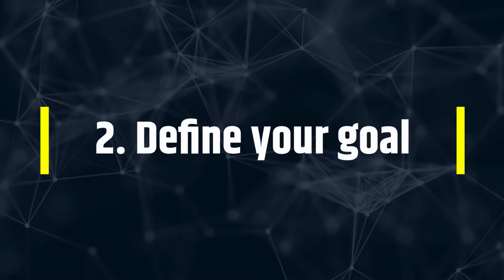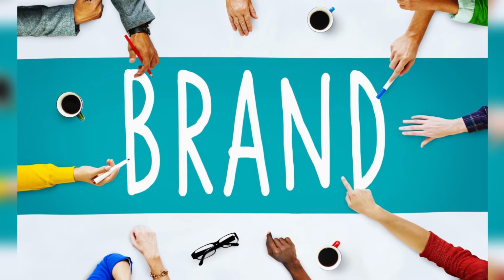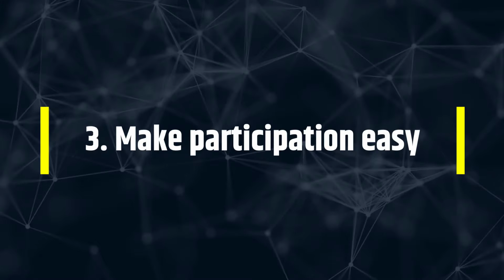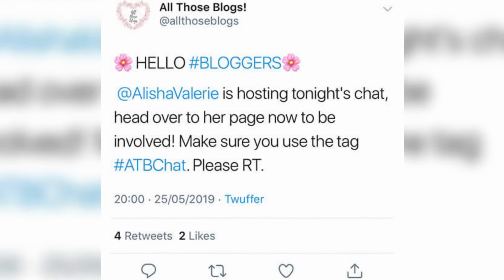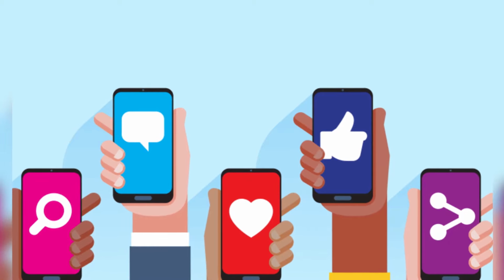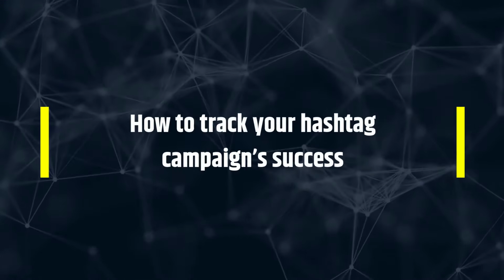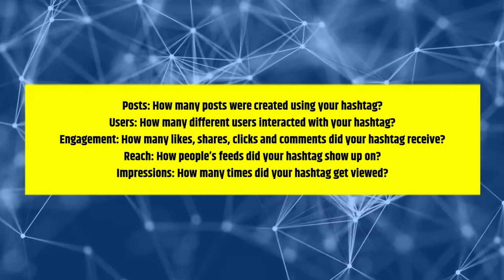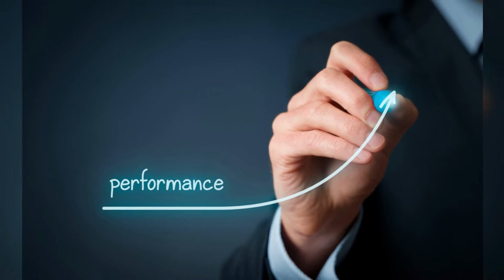How to run a hashtag campaign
If you’re looking for a new campaign idea to help increase engagement and brand awareness on social media, we’ve got a great tactic for you to try: hashtag campaigns.

Hashtag campaigns help make it easier for your brand’s message to spread, so long as they’re done properly and make sense for the platform and the audience.

To help you determine if a hashtag campaign is the best idea for your brand, we’re going to cover how exactly to run one and how to track its success.